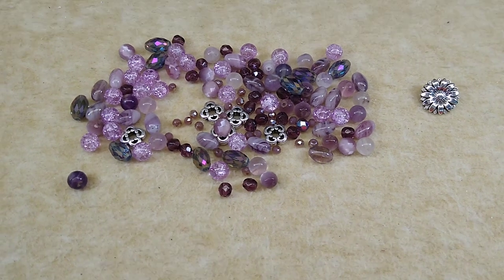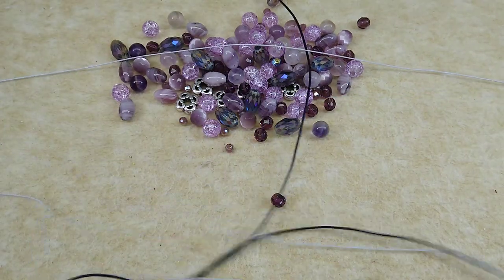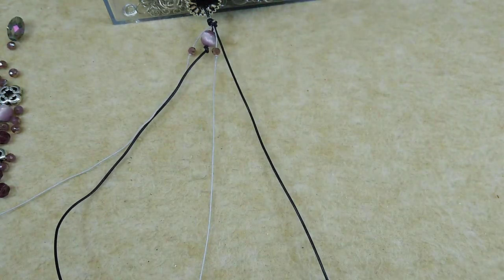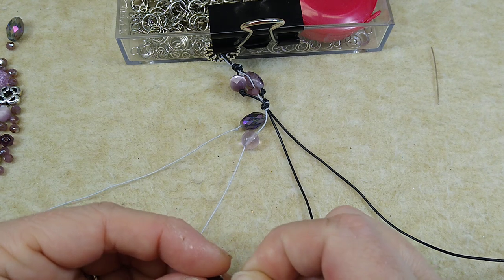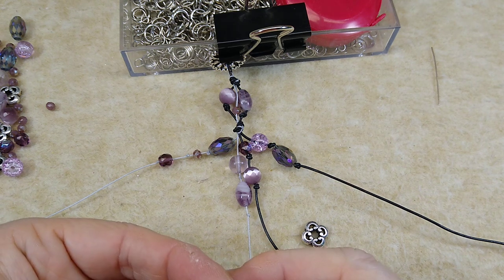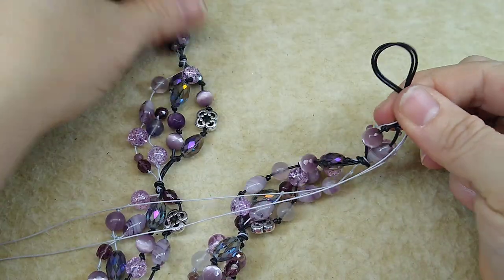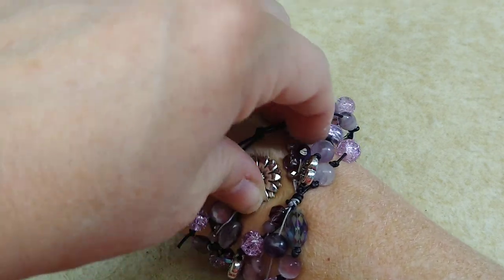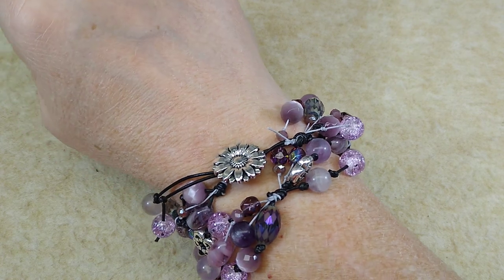Knotted Leather Wrap Bracelet Tutorial